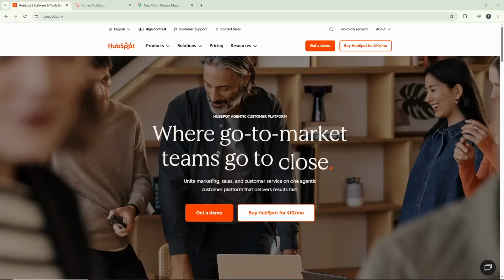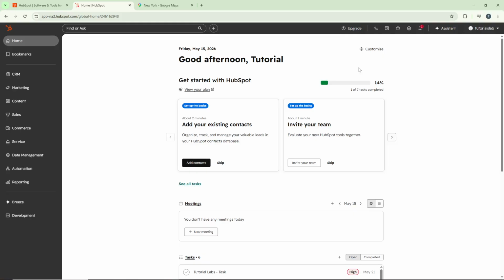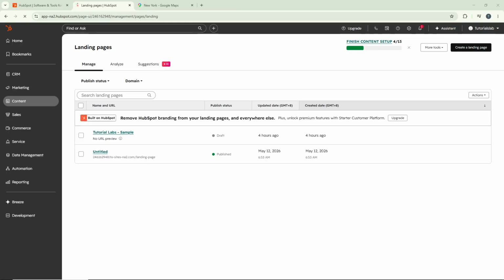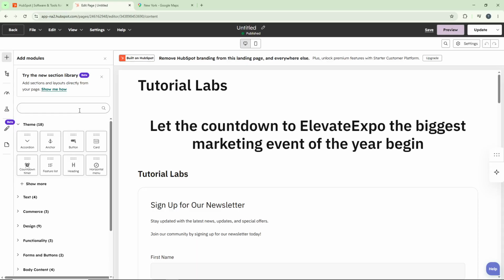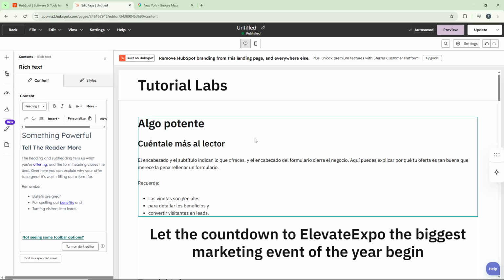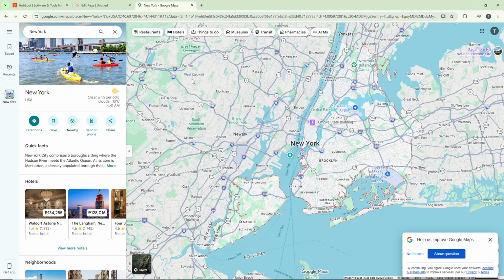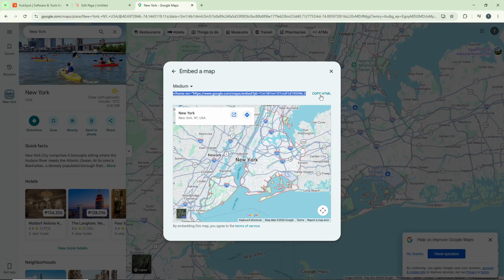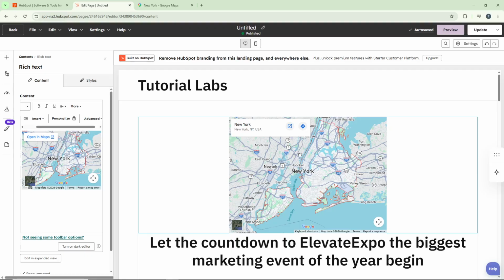How To Add A Google Map To HubSpot Content (Tutorial 2026)